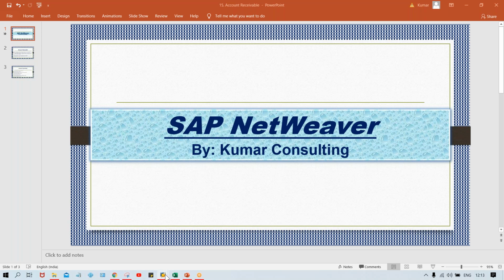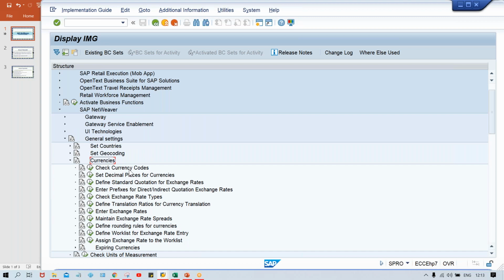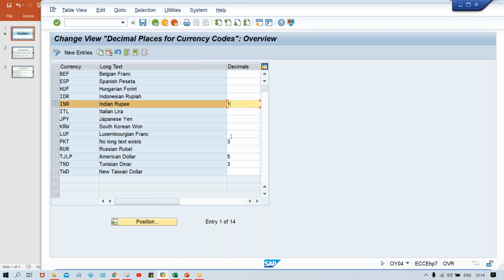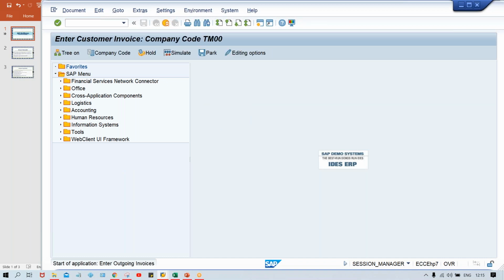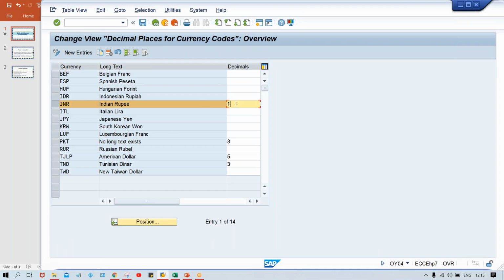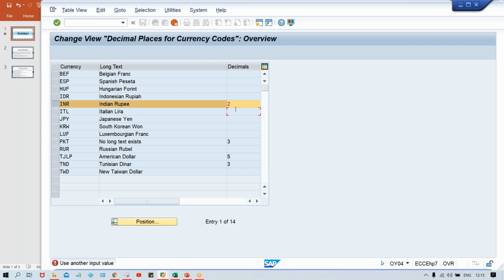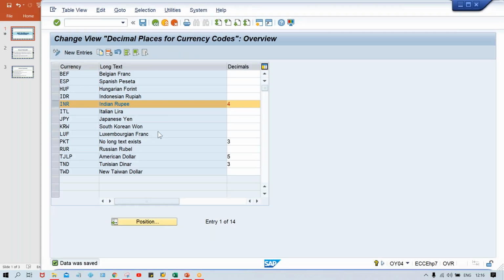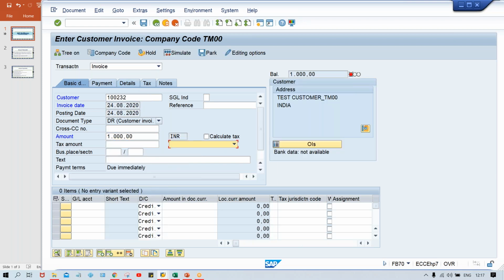Class 49 # Netweaver Decimal Place # Call me @ +91 7416797921 For SAP FICO online training